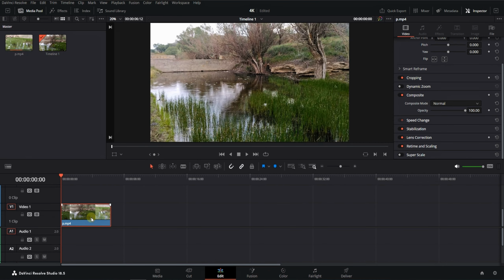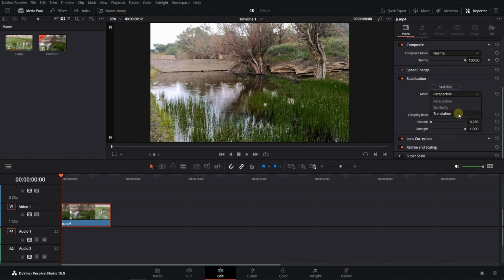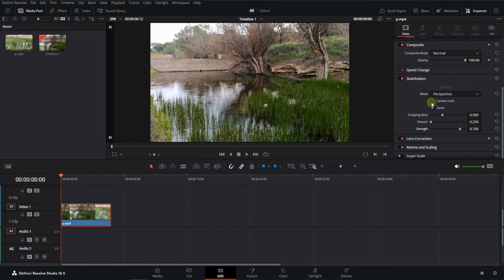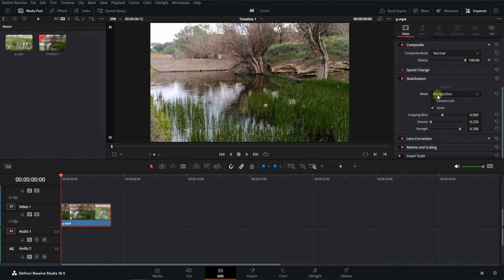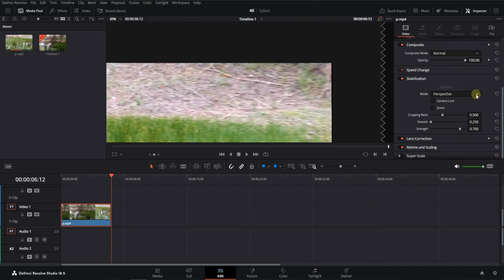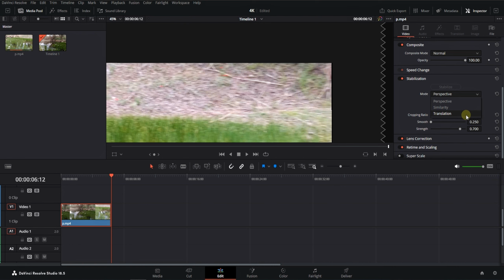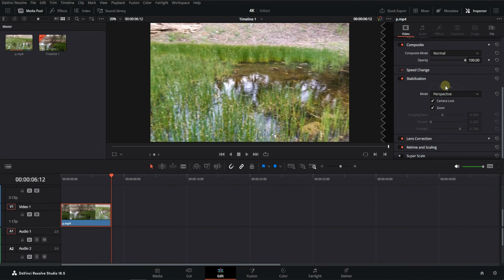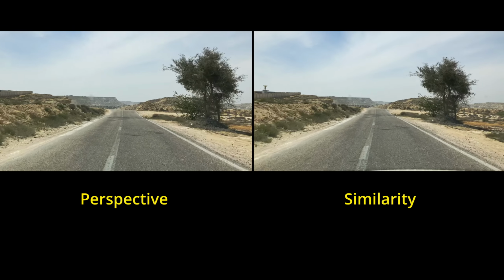How to Stabilize Video in DaVinci Resolve Like Professionals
in this video you can find how to stabilize a shaky video in davinci resolve .

Timestamps :
0:00 How to Stabilize
0:39 Camera Lock
0:51 More Details (Zoom)
1:13 Perspective Mode
1:25 Similarity & Translation
1:50 Comparison of All modes